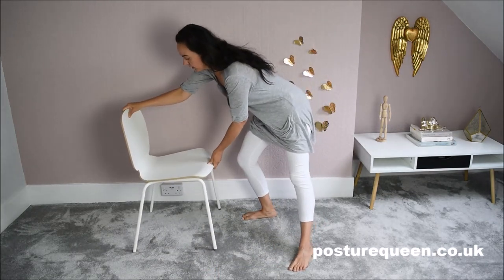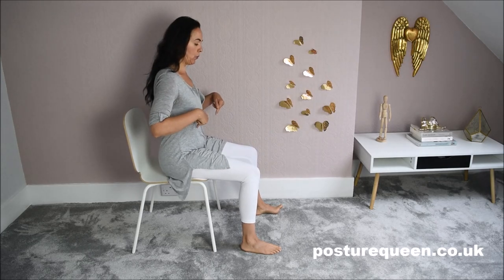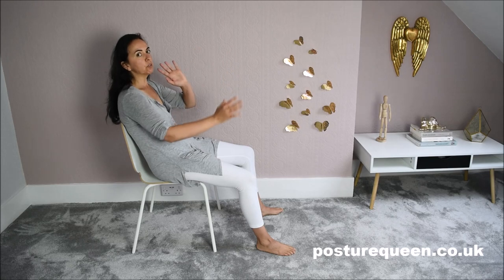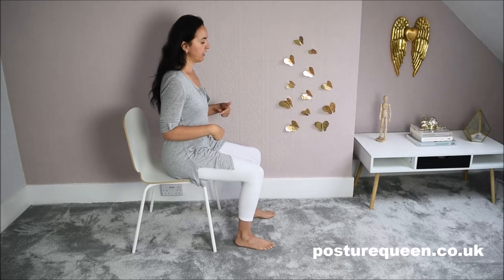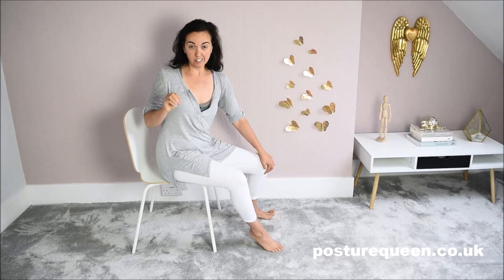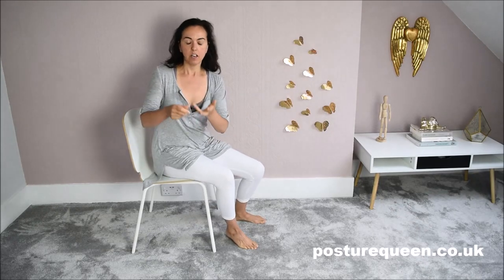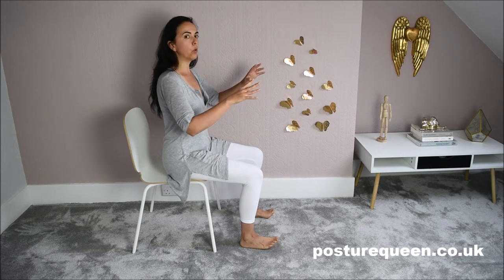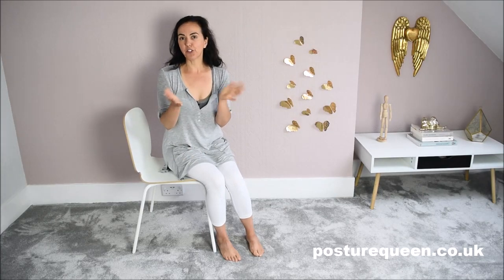If you know this you're are sitting right - how to sit well and with good posture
The other day I was teaching about sitting and asked people where the sitting bones were.
One teenager replied: "Somewhere behind your neck"

If, like this teenager, you don't know much about your sitting bones, you know, you are not alone.
That is because, growing up, we are not taugh this stuff hence so much awkward sitting and pain going on.

Now, if you don't know where your sitting bones are and what they do then, you cannot be sitting well.

I am almost certain that you would agree with me that this is basic information we all ought to know so that we can take good care of our backs, right?

So let me tell you about your sitting bones so that you can, from now on, sit with good posture and teach your loved ones.

I hope this video is of great value for you and if it is then please do let me know in the comments area and share it around with your family and friends.

With love,
Maria

I also do FB live with lessons and other content, come a long would love to hear from you